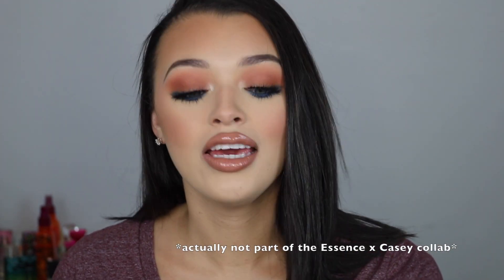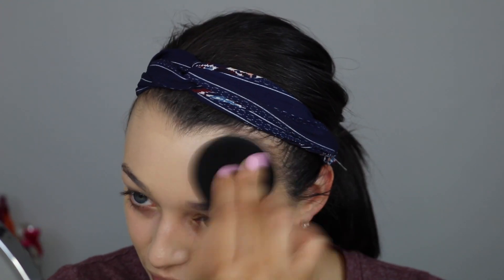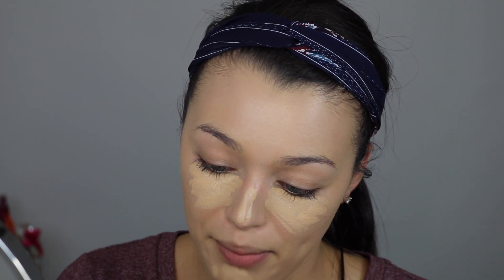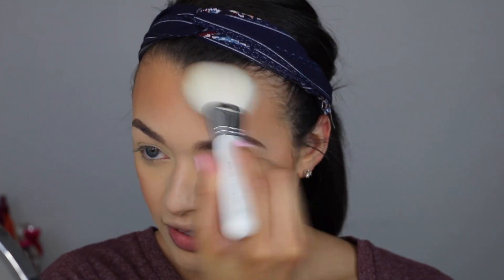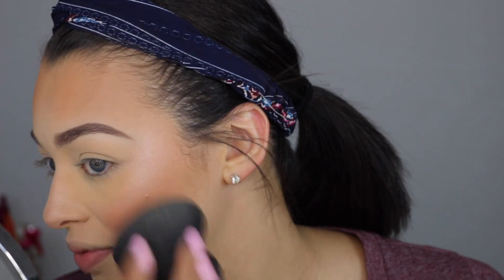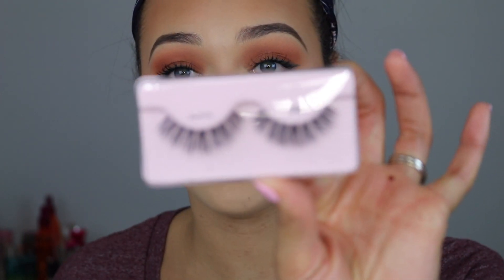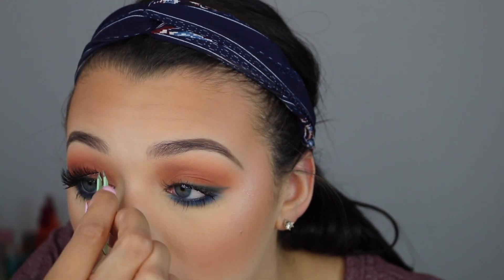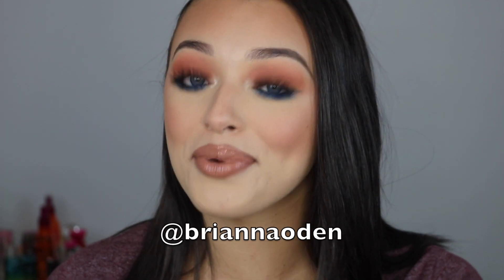GRWM Trying Casey Holmes x Essence, 35V, Nikkietutorials x Maybelline!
Hey guys! Please excuse my Invisalign lisp lol. I hope you enjoyed the video!

Top Favorite brushes video!

Juno & Co Brushes! Save 10%

Products Mentioned

Loreal Lumi Glowtion light 902
Too Faced Hangover RX Spray
Makeup Revolution foundation stick shade F6
Essence x Casey Holmes loose banana powder
No7 bronzer in Carmel
Essence x Casey Holmes Peachy Bean Peachy Keen blush and highlight
Lilah B aglow face mist

KVD dark brown brow pencil
Kiss Beehive lashes
Urban Decay LSD eyeliner

Smashbox Fair Game liquid lip
Pat McGrath Gold Allure gloss